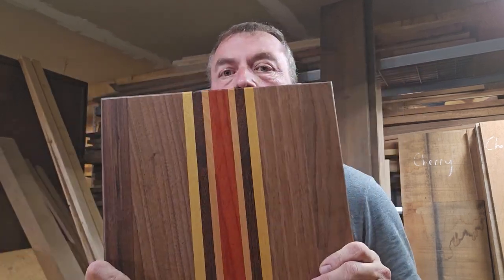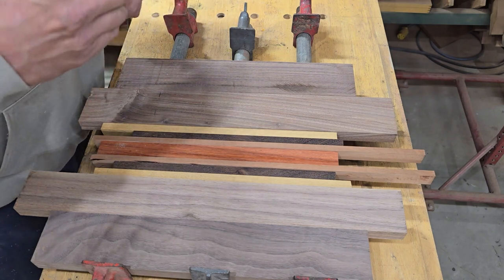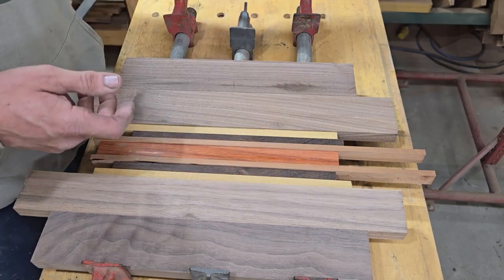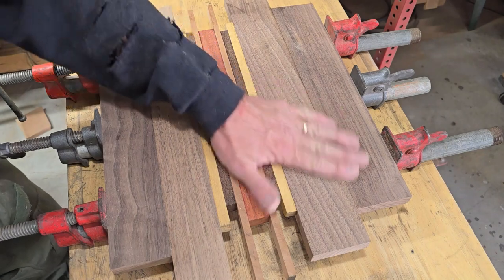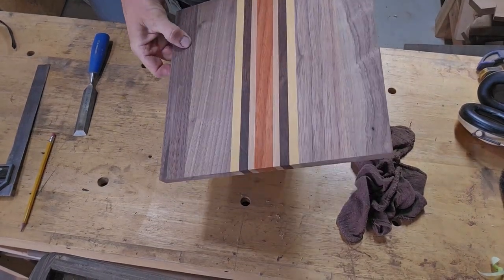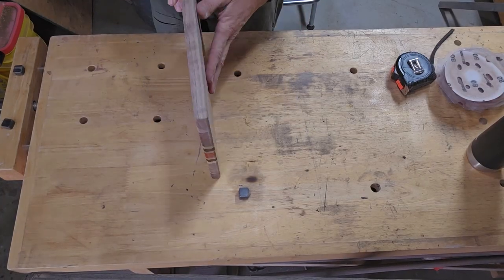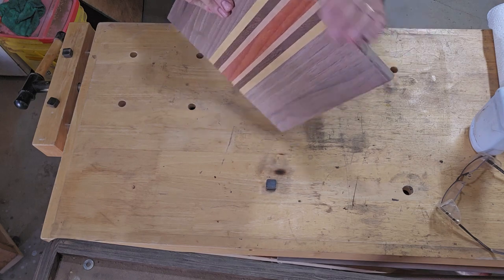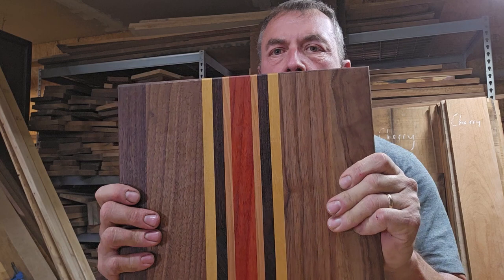Simple cutting board you can make today!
I demonstrate how to make a simple cutting board you can make in a day, make some extra income, use it yourself or make someone special a gift they can use for a lifetime and all with scrap wood.